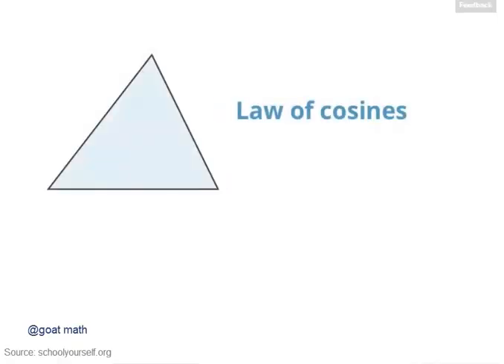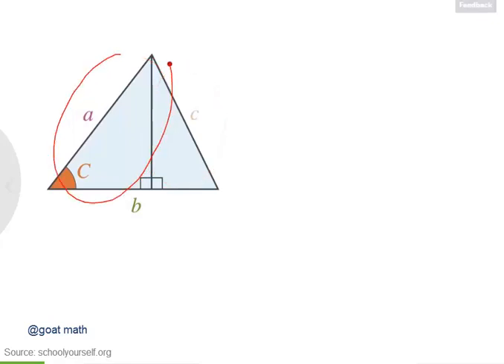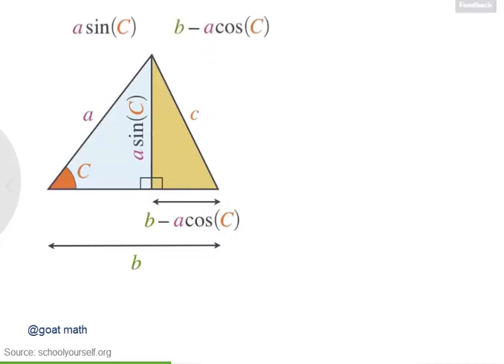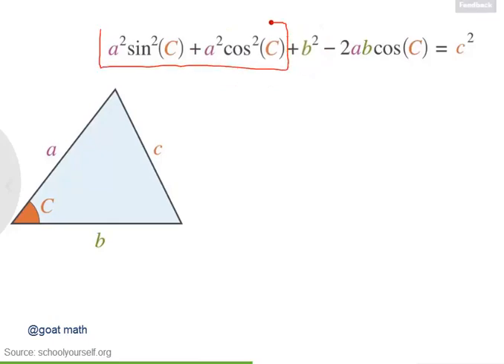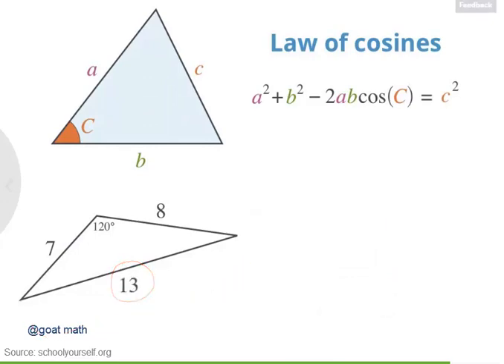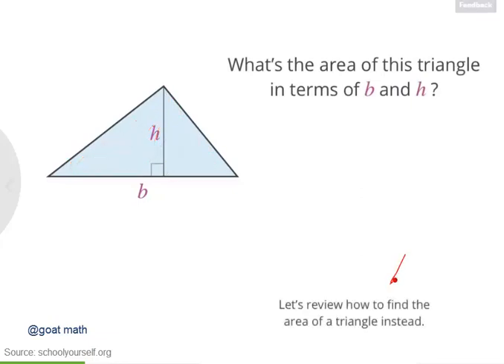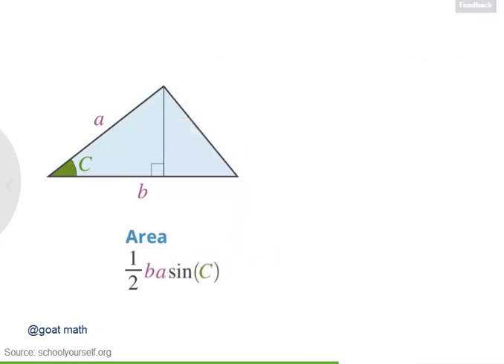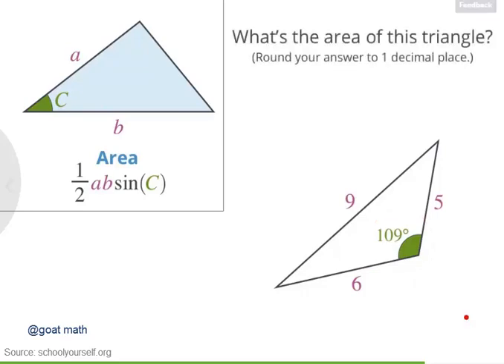Law of cosines - Triangle area (SAS) | Triangle Formulas – Trigonometry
Law of cosines: Relating three sides and an angle for any triangle
Triangle has sides of lengths a, b, and c opposite the angles A, B, and C then:
c^2 = a^2 + b^2 − 2ab cos C
Triangle area (SAS): Find a triangle's area using 2 sides and the angle between